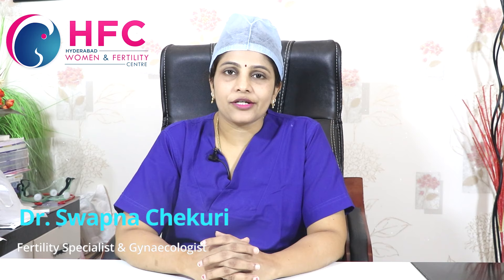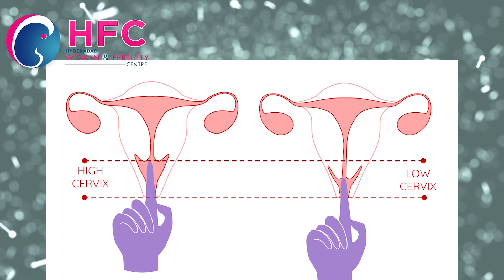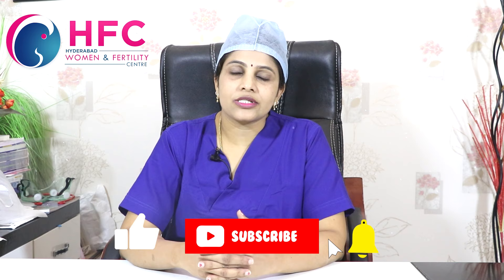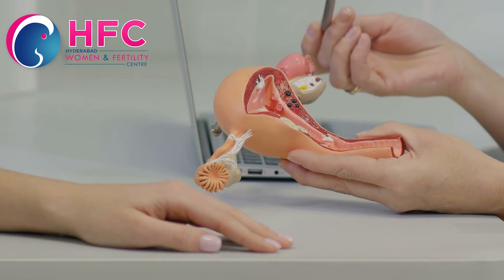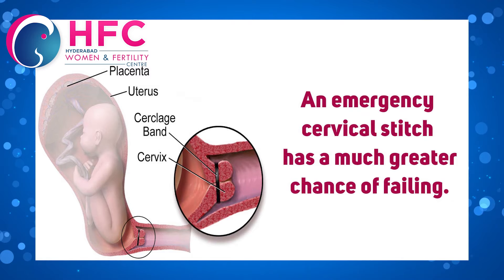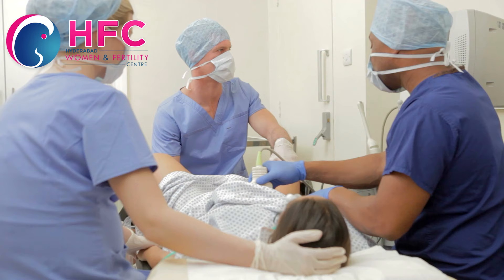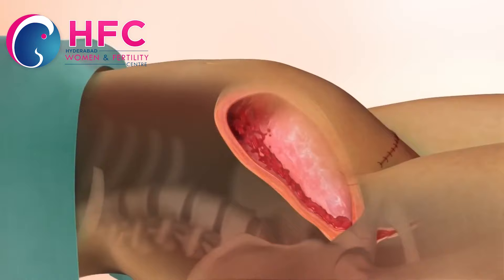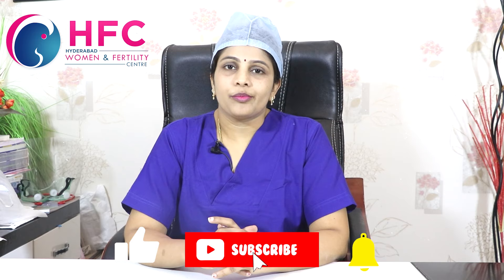గర్భ సంచి ముఖ ద్వారానికి కుట్లు తప్పనిసరా ? | Cervical Stitch Is Good or Bad | Dr Swapna Chekuri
What is a cervical stitch? What is an abdominal stitch?  Why is it done?
A cervical stitch is a surgery where a stitch is placed around the cervix (neck of the womb). It is usually done between 12 and 24 weeks of pregnancy although occasionally it may be done at later stages in pregnancy.
A cervical stitch is more commonly put in vaginally (transvaginal) and less commonly by an abdominal route (transabdominal)
Why is it done?
Babies born early (before 37 completed weeks of pregnancy) have an increased risk of short- and long-term health problems.
There are many possible causes of giving birth early. One possible cause is because your cervix shortens and opens too soon. A cervical stitch may help to prevent...
 you have had a miscarriage after 16 weeks of pregnancy
you have had a previous birth before 34 weeks of pregnancy
your waters broke before 37 weeks in a previous pregnancy
you have had certain types of treatment to your cervix
Are there situations when a cervical stitch would not be advised?
Your healthcare professional should discuss the benefits and risks in your individual situation. Sometimes a cervical stitch is not advised because it may carry risks to you and it would not improve the outcome for your baby. This may be if:
you have any signs of infection
you are having vaginal discharge
you are having contractions
your waters have already broken.
 How will the cervical stitch be put in?
Insertion of a cervical stitch takes place in an operating theatre. You may have a spinal anesthetic where you will stay awake but will be numb from the waist down, or you may be given a general anesthetic where you will be asleep. Your team will discuss the best option for you.

Hyderabad Fertility Center is committed to offering world-class IVF solutions to couples at affordable prices. Hyderabad Women & Fertility Centre(HFC) is among the largest Fertility Treatment providers in Hyderabad, India. HFC aims to bring advanced Assisted Reproductive Technology (ART) to Hyderabad. These days significant rise in the number of Couples opting for Infertility Treatments, the numbers are still abysmally low compared to the couples actually requiring medical treatment. One of the major reasons is the lack of awareness amongst the public about the basics that infertility is a disease that needs to be addressed medically. Hyderabad Women & Fertility Centre(HFC) was launched with the commitment to offer standardized Infertility Treatment in Hyderabad. We offer Treatments like
    IUI Treatment
    IVF Treatment
    ICSI Treatment
    Andrology
    Assisted Hatching
    Blastocyst Culture
    Endoscopy
    Freezing & Vitrification